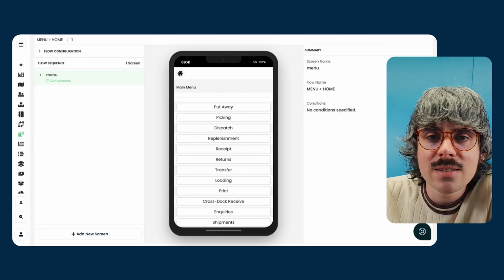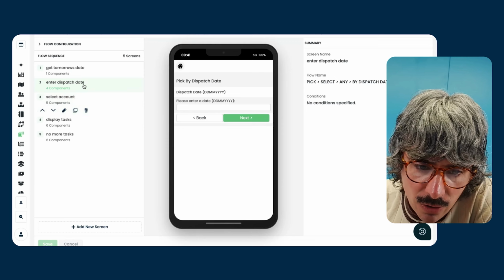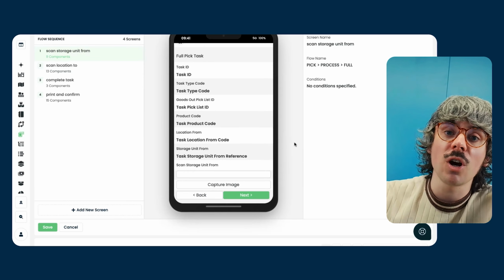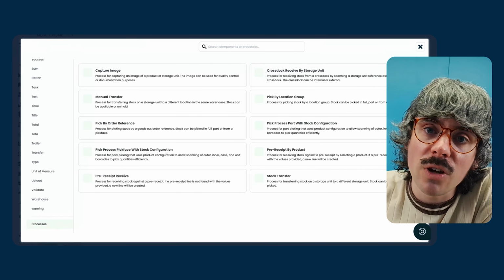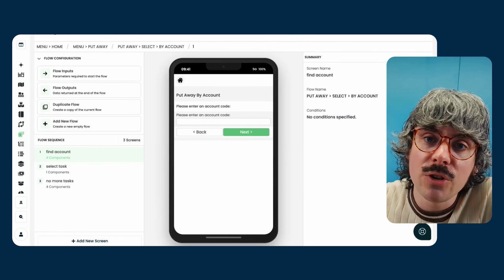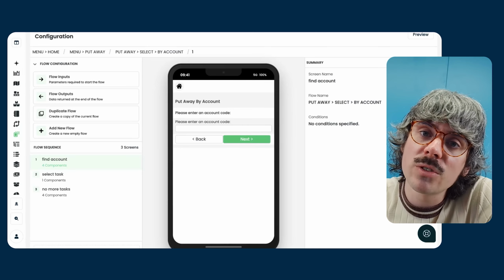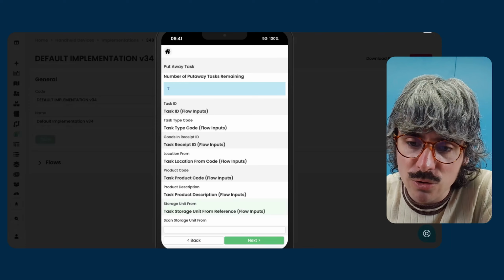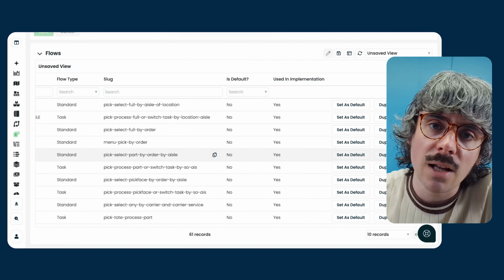Customising Handheld Workflows in WMS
Senior Front-End Developer Josh demonstrates new handheld configuration tools, including drag-and-drop components and flow duplication to help 3PLs speed up site deployment.